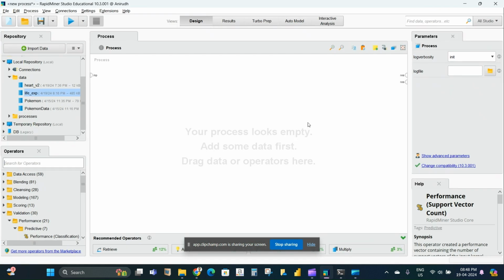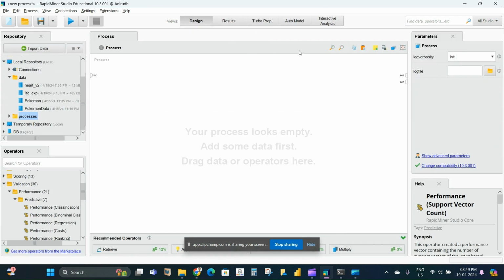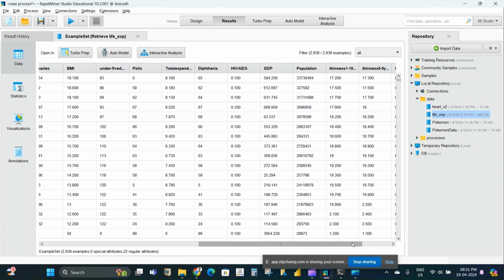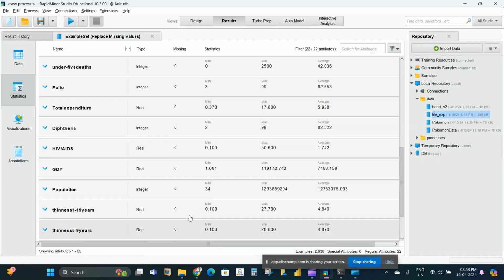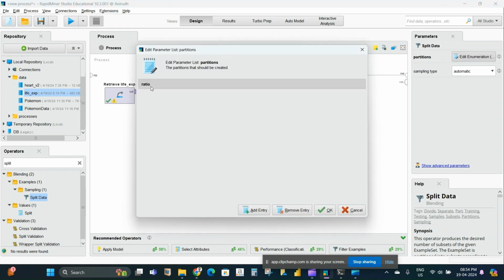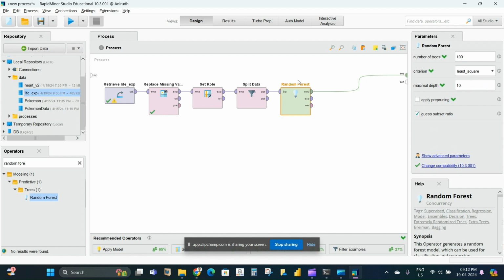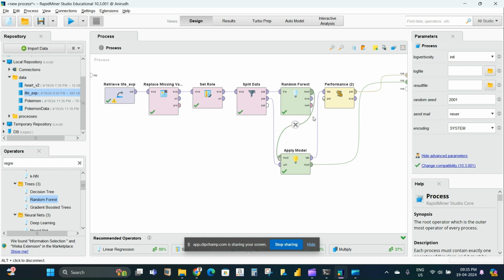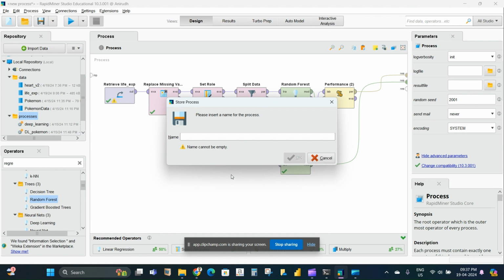Random Forest Model from scratch using Altair Rapidminer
In this comprehensive tutorial, we delve into the world of machine learning with Altair RapidMiner to construct a Random Forest model from scratch. This step-by-step guide will walk you through the entire process, from data preprocessing to model evaluation in brief.